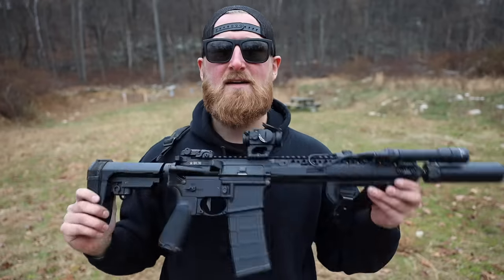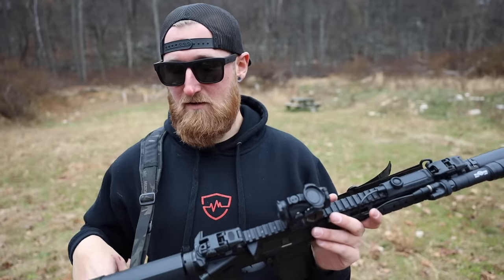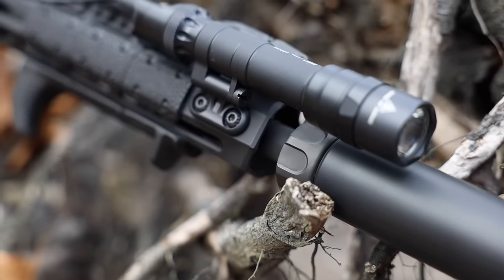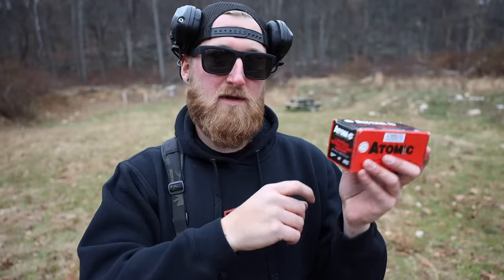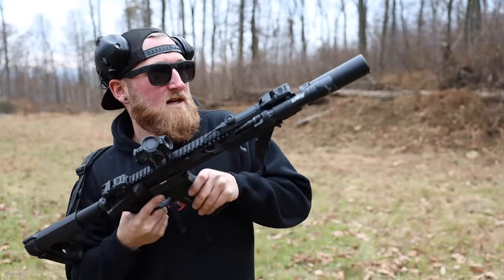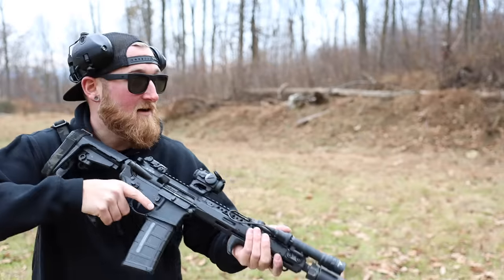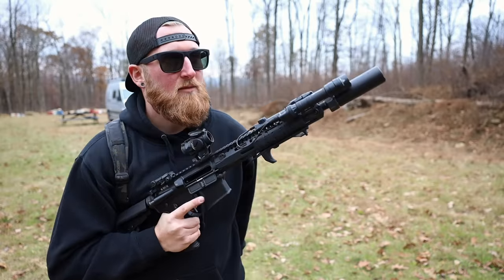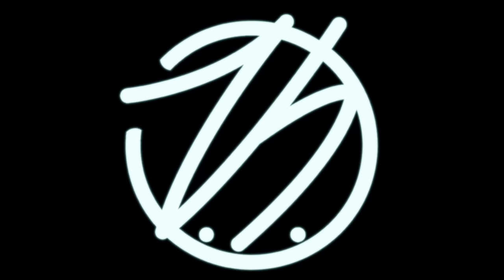The Ultimate Home Defense AR-15 | 11.5" BCM Build